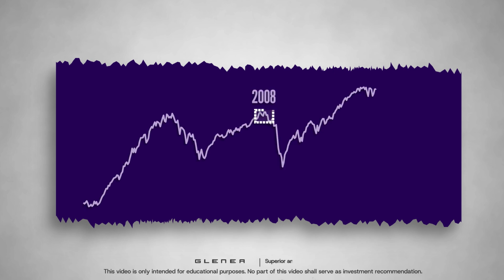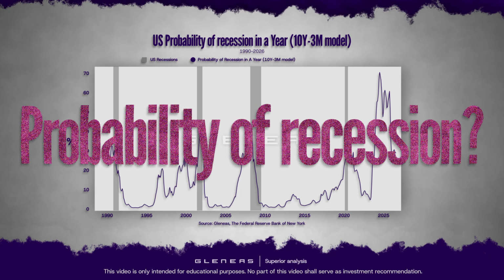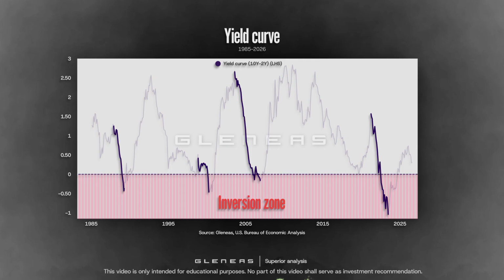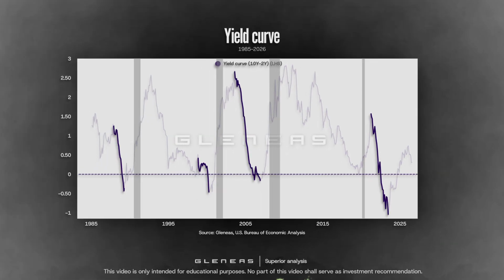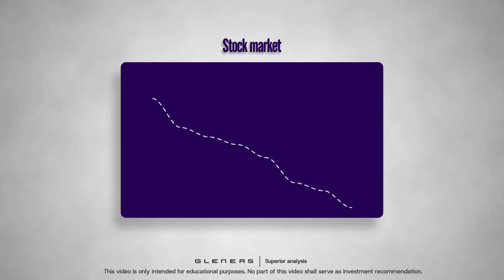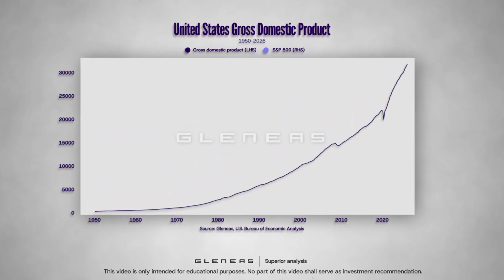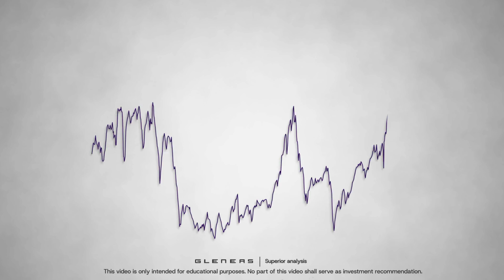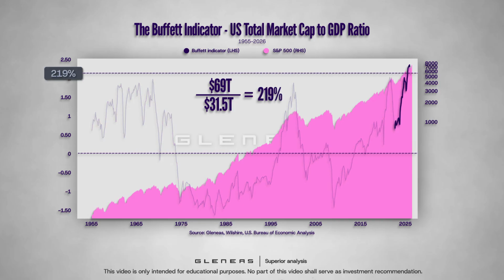This 25-year-old Buffett Prediction is Unfolding Now.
We're discussing the Buffett indicator and how the macro dynamic of this world changed over past decades. That's why we look at details and we try to get the best image of the economy and stock market as possible.